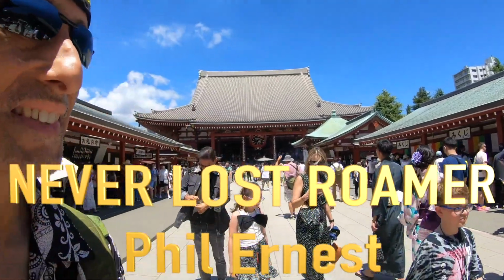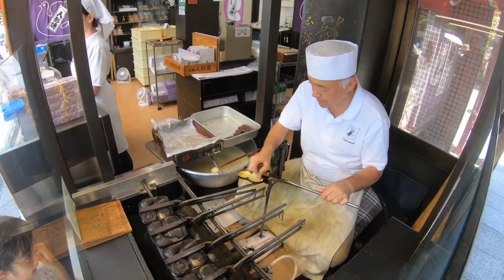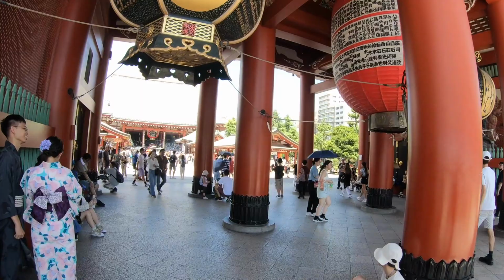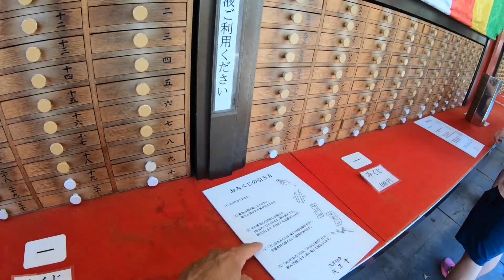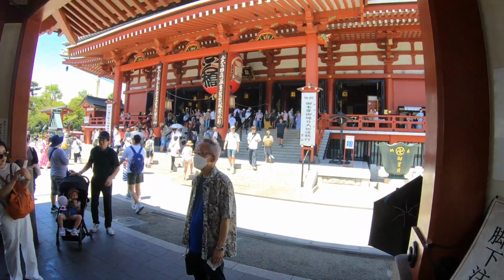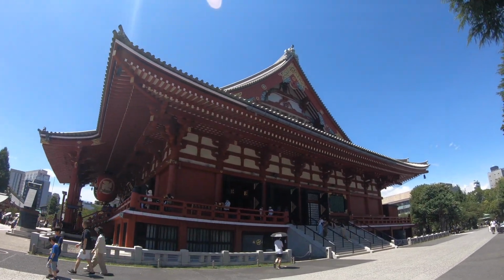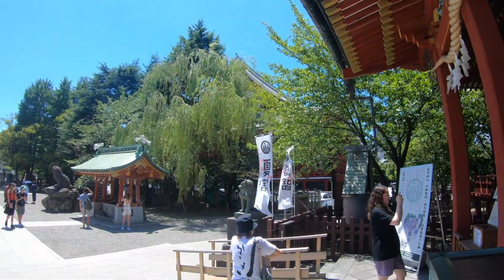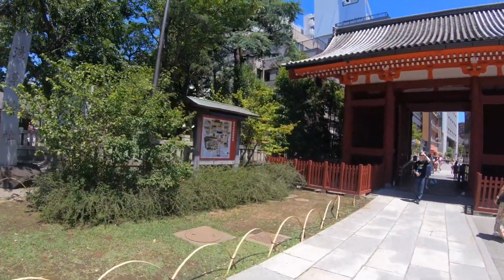WHAT SHOULD I EXPECT TO SEE AT SENSO-JI TEMPLE. Toyko, Japan 2023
In this video I'll take you on a walking tour of Senso-ji, you see what it is like to walk the grounds of this amazing temple.